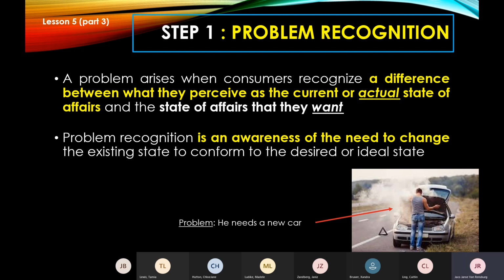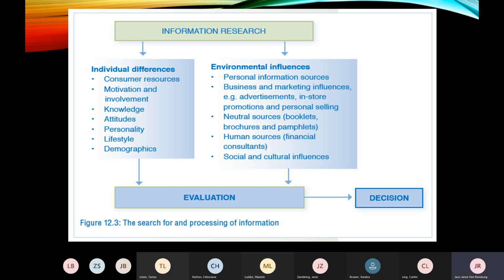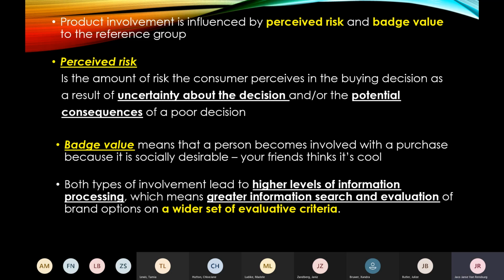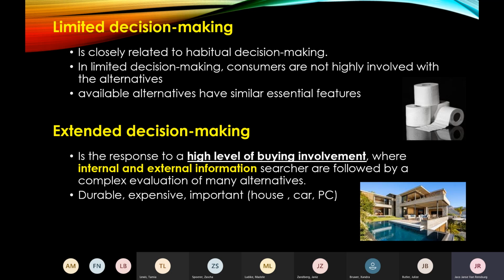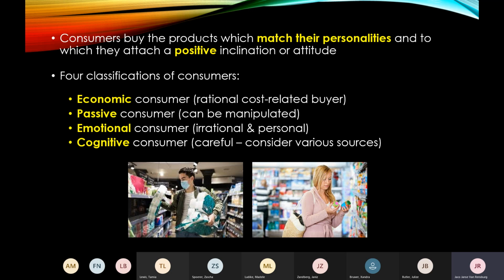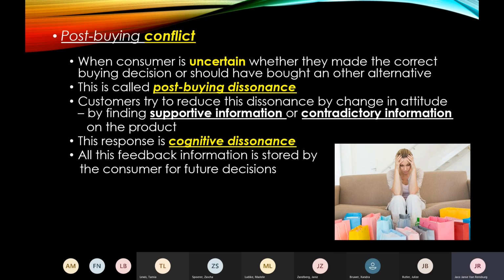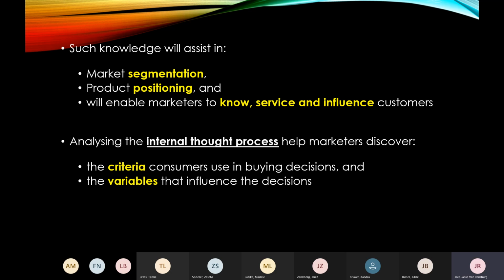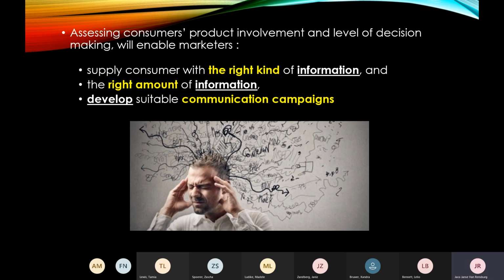Live session CB21 20210520 105216 Meeting Recording